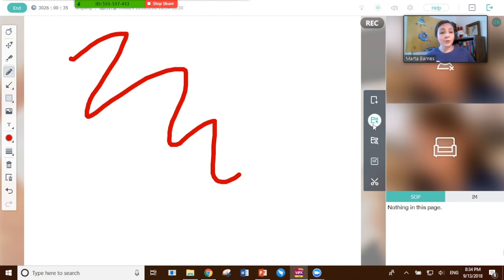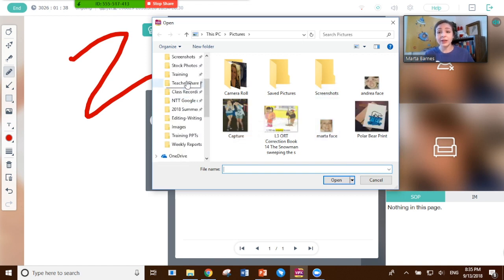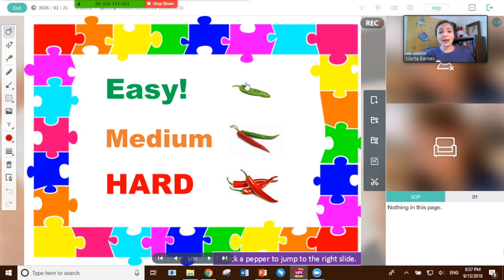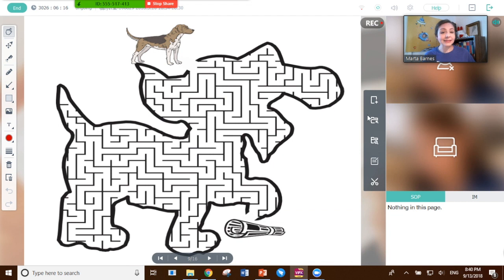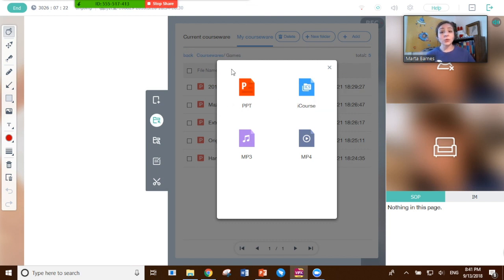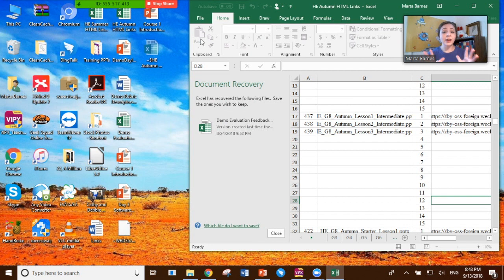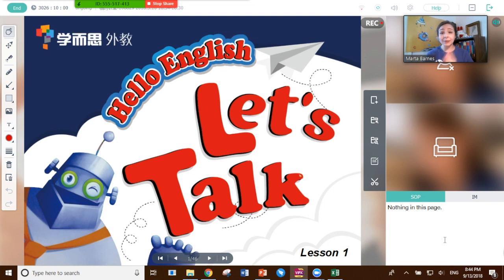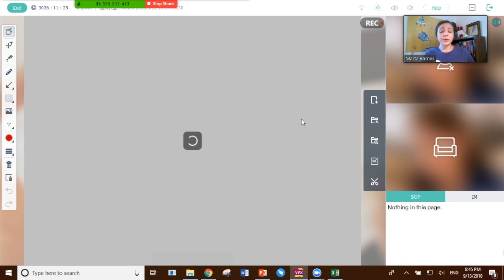Welcome to VIPX 13 - Adding Courseware to Future Cloud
This video is about Welcome to VIPX 13 - Adding Courseware to Future Cloud